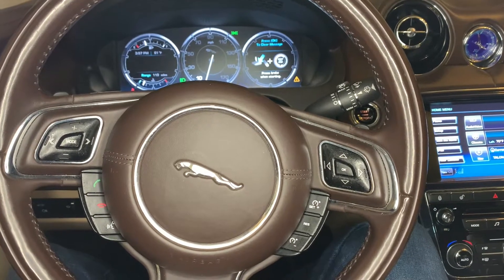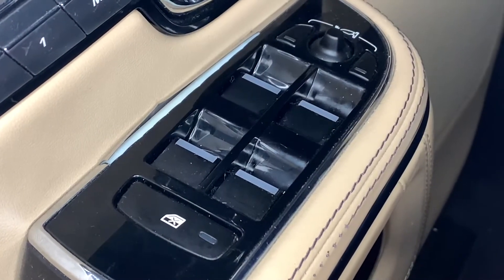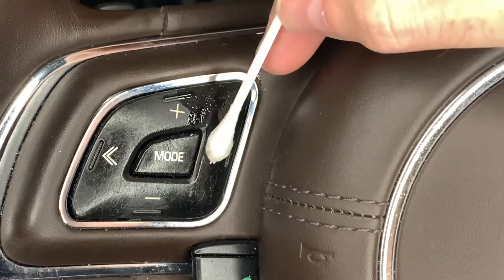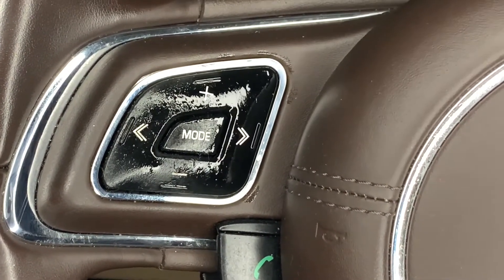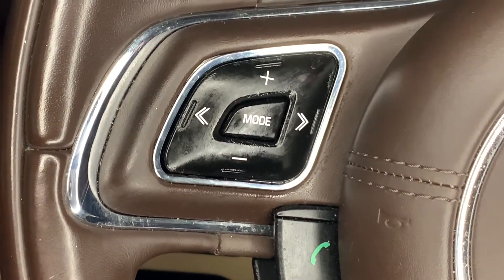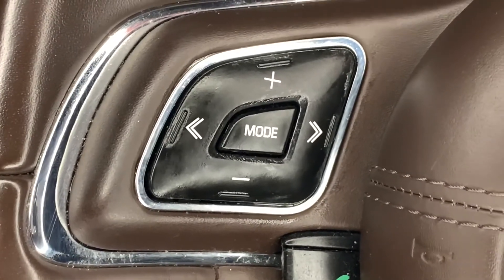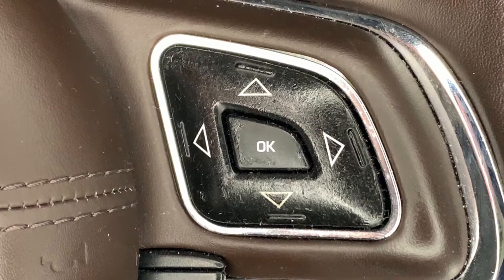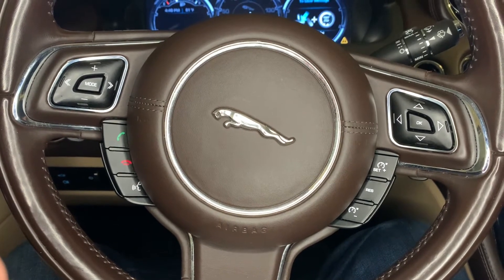How to fix STICKY BUTTONS in your car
Sticky button clean up.  Today I'm cleaning up the soft touch plastics in the interior of my Jaguar XJL. These surfaces tend to get sticky over time as they get exposed to UV and heat, but cleaning them up is a quick and easy DIY project!  This is common in Mercedes, Jaguar, Maserati, Ferrari and many others.

(Isopropyl Alcohol)
(Q-Tips Cotton Swab for wiping)
(Microfiber Cleaning Cloth)